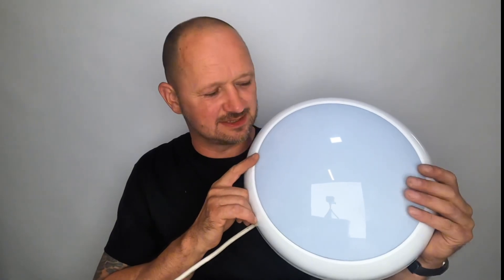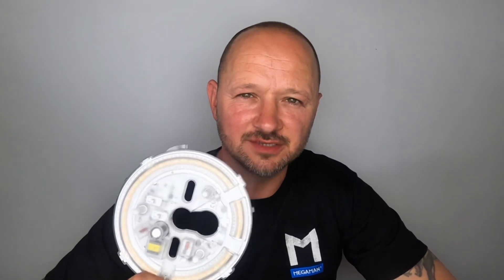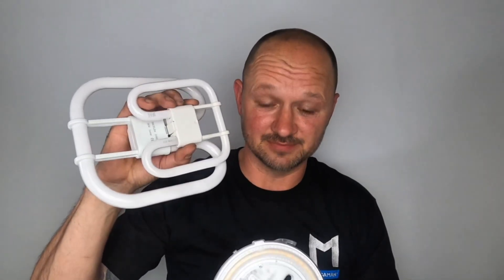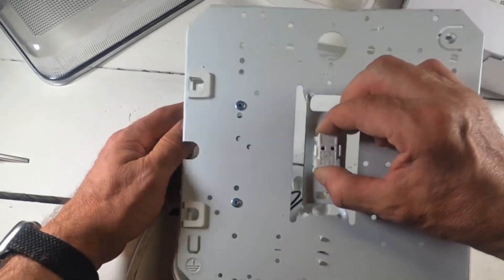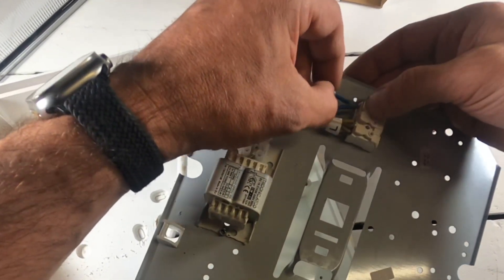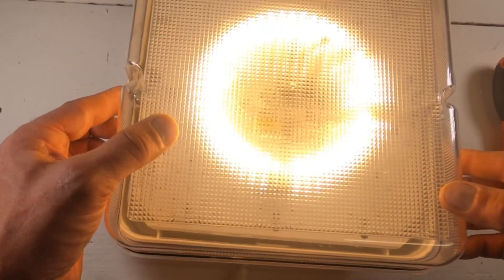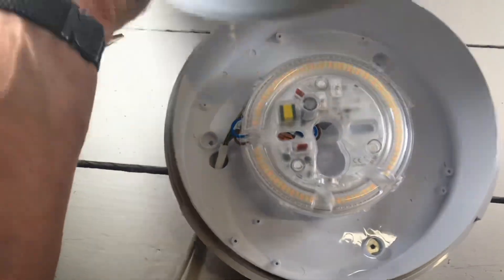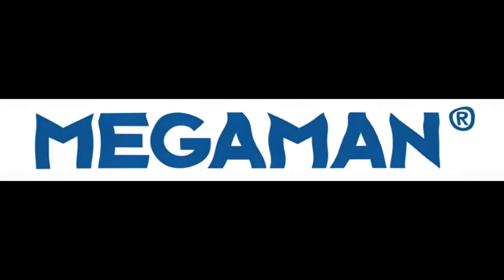Retrofit LED Lamp Upgrade for 2D Lights – Megaman’s Brilliant Fix! 💡⚡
Still got old 2D fluorescent fittings? It’s time for a modern LED upgrade that saves energy and keeps the same fitting!

In this video, I show you how Megaman’s retrofit LED lamp is the perfect replacement – no rewiring, no hassle, just better light and big savings. Whether you're a spark or a homeowner looking to cut costs and power use, this solution is easy, quick, and smart.

✅ Instant upgrade from 2D fluorescent
✅ Saves energy & money
✅ Long lifespan
✅ Perfect for hallways, stairwells, communal areas & more

🧰 You’ll also see how easy the install really is – a great product for anyone doing LED conversions in older buildings.

📩 Let me know if you’ve tried these or what you think of them!